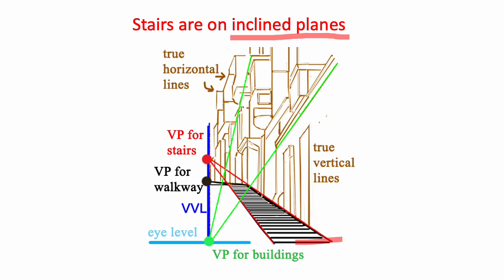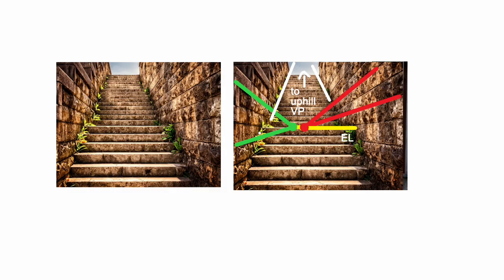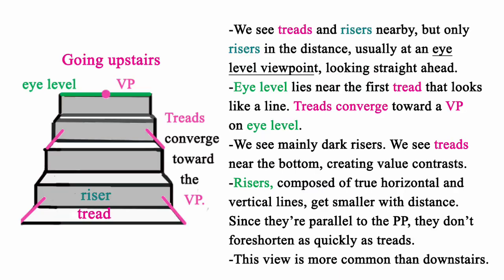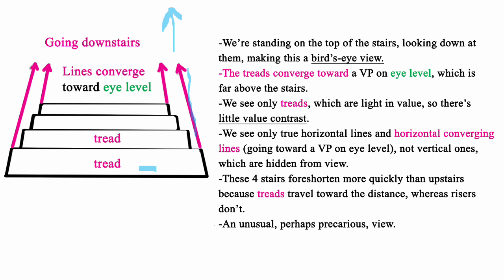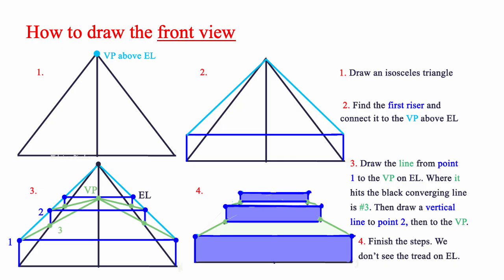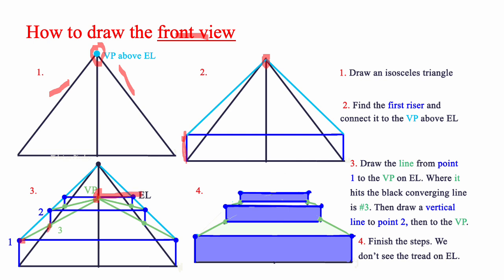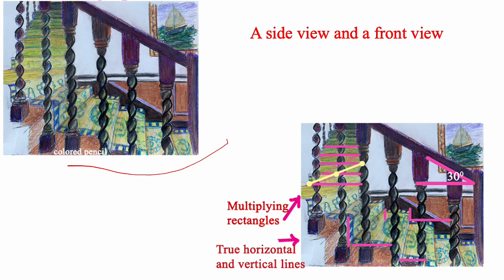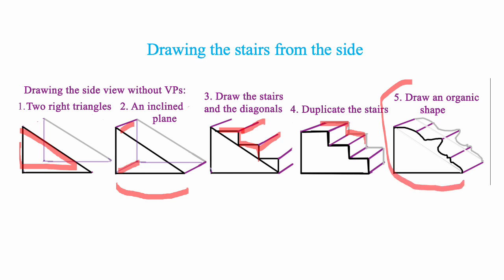32. How to draw stairs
I review the basics of inclined planes which form the basis of stairs. I discuss the proportions of a figure compared to a flight of stairs. Treads (where we place our feet) are 9-11 inches long, while risers are about 7 inches high. The angle the stairs forms with the ground is 30 to 50 degrees. On the side view, we see true horizontal and vertical lines and the true angle. This view can be drawn, starting with a triangular prism.  I show you an easy way to draw the front view. With the oblique view, we use a VP on eye level and an incline VP vertically above. I discuss the many differences between stairs going up and those going down.